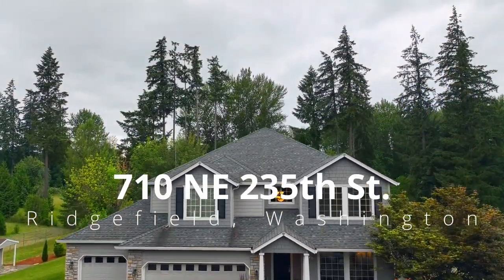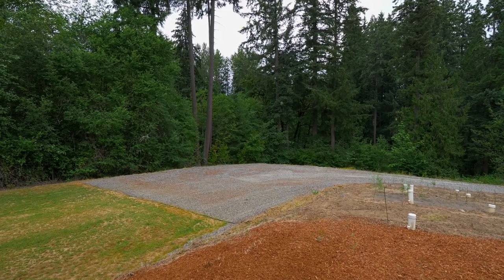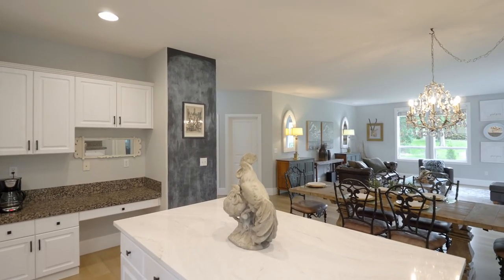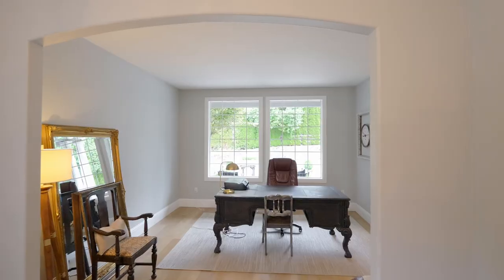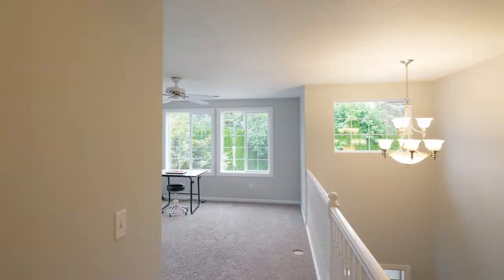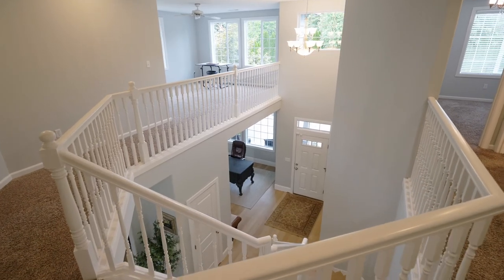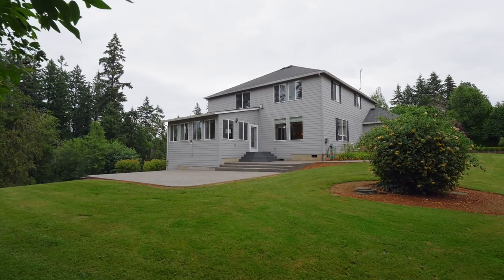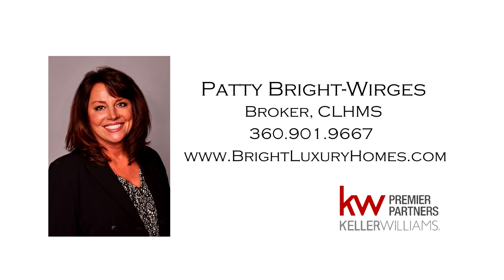Exceptional Privacy, Custom Home on Three Acres in Ridgefield, Washington ~ Video of710 NE 235th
Remarkable custom home located in a serene setting at the end of a private road. Gated entry to 2.93 acres including a 37 x 48 ft graveled area ready for a future shop. Open, light filled floor plan with fantastic sunroom, she shed or man cave, flexible open loft space. Contact Patty Bright-Wirges with Keller Williams for more information or your personal tour.